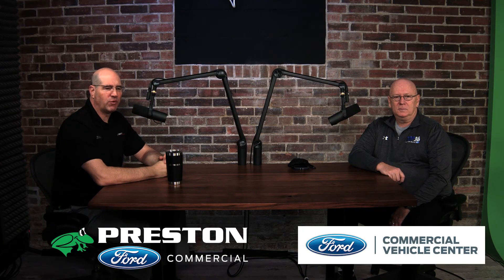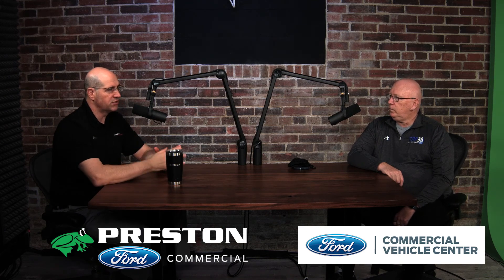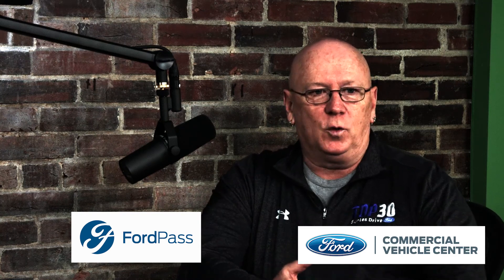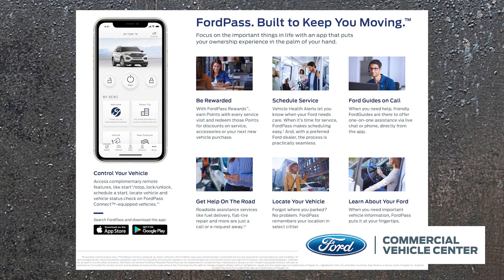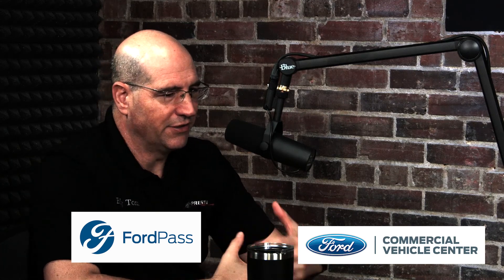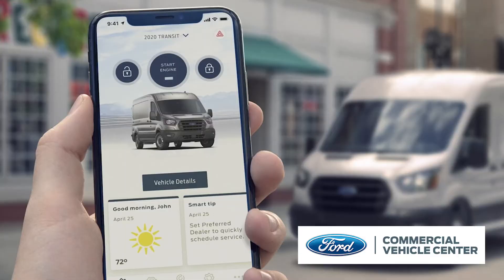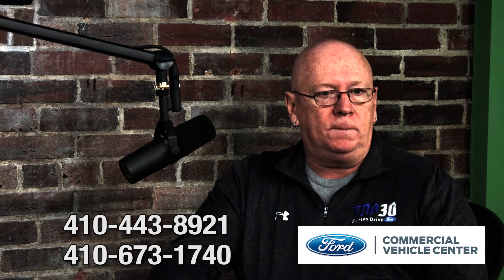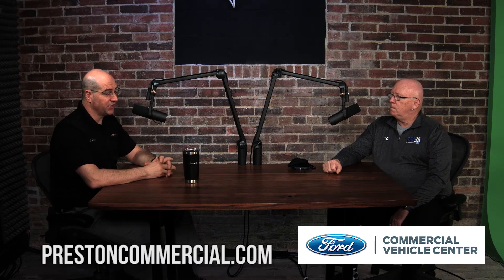Talkin' Trucks with Tom & Les: 2021 Commercial Vehicle Overview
Big Tom LaPointe & Les Shirley are here for another episode of Talkin' Trucks! Today's episode is about some of the new and exciting changes coming to Ford commercial vehicles in 2021!